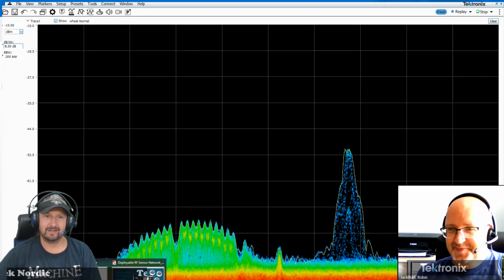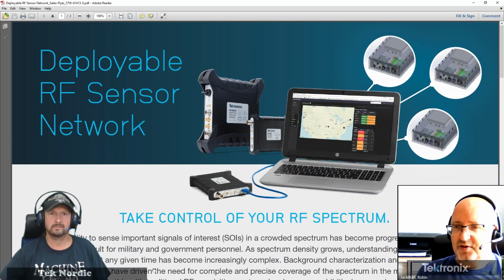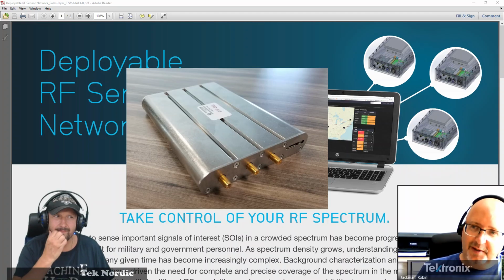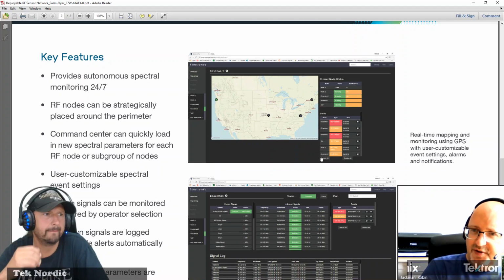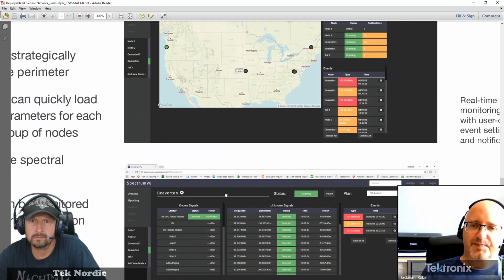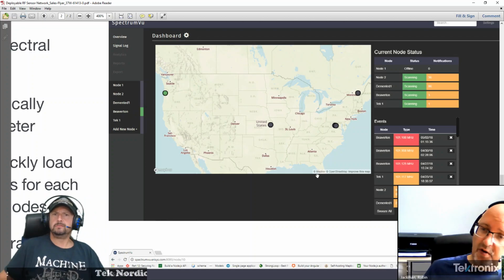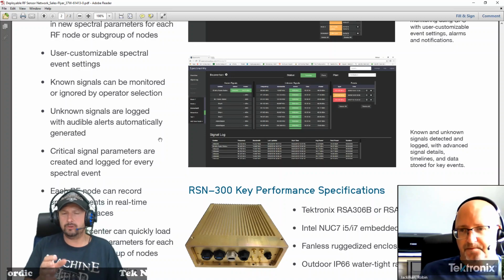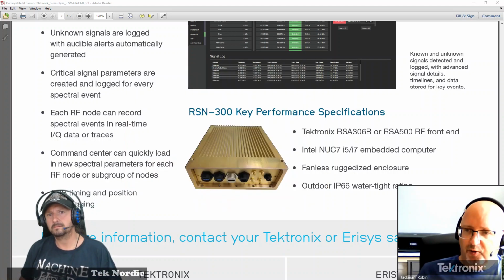Spectrum Vu for USB RF ( RF sensor networks). Tektronix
Talk with Rob Jackman about RF sensor networks.